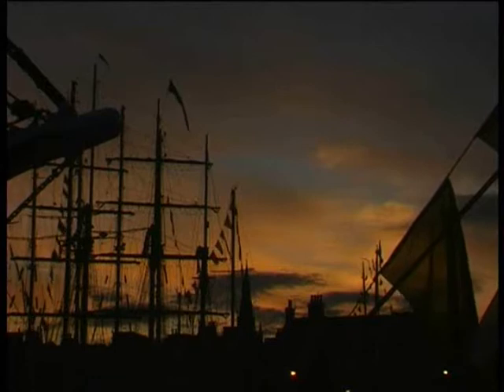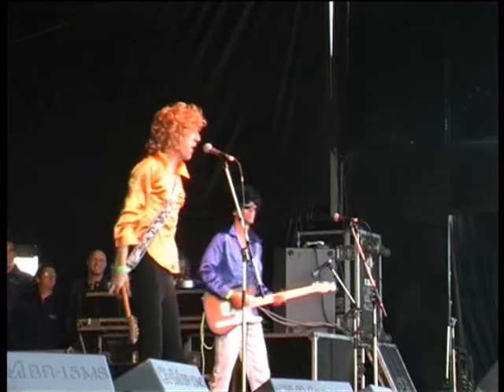Aberdeen Tall Ships Race Cutty Sark Concert Part 3